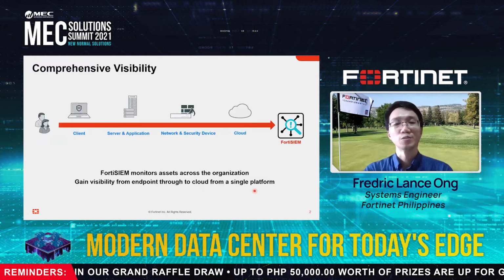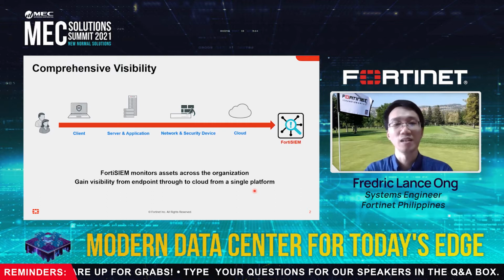Fortinet Keynote Session | MEC Solutions Summit 2021: Modern Data Center for Today's Edge